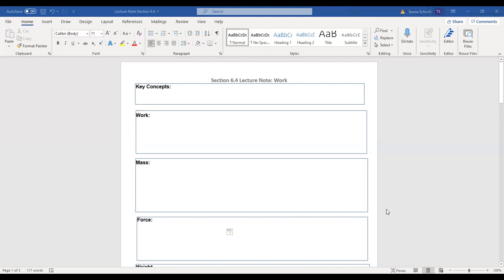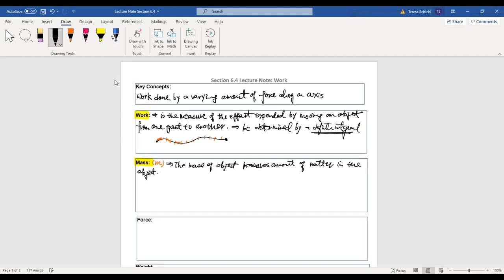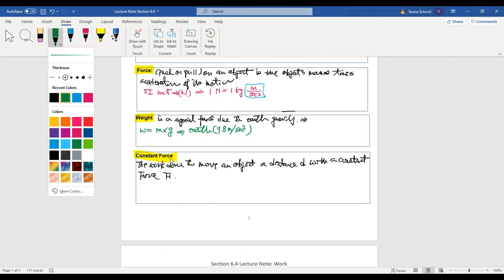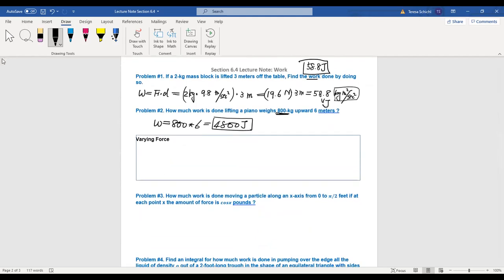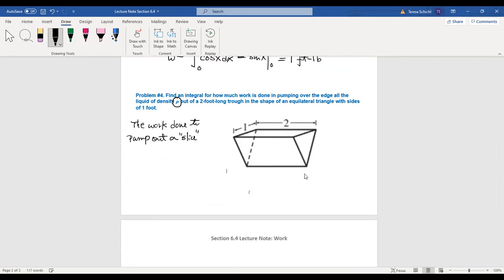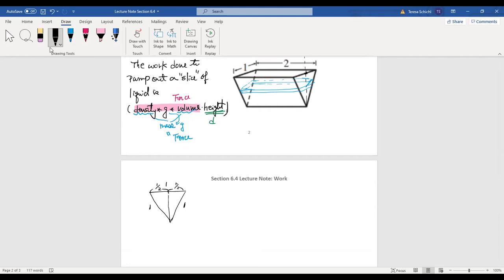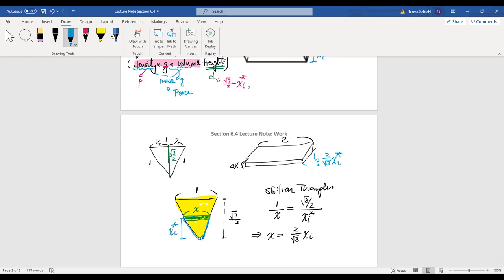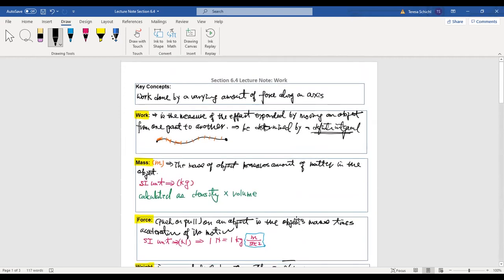Lecture #4 (Section 6.4) -- Work (Physics Application)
How to use definite integration to calculate the total Work done by a force moving an object from one point to another.